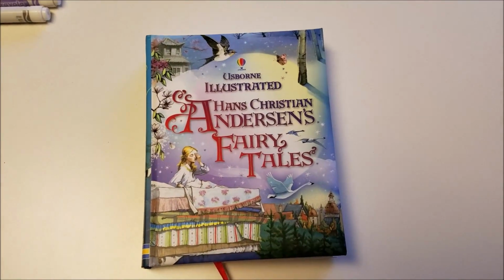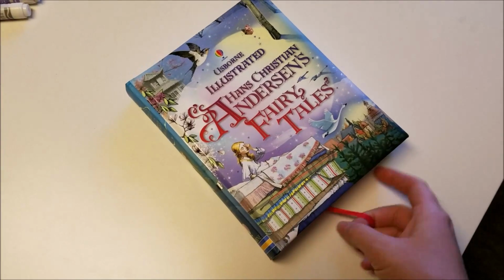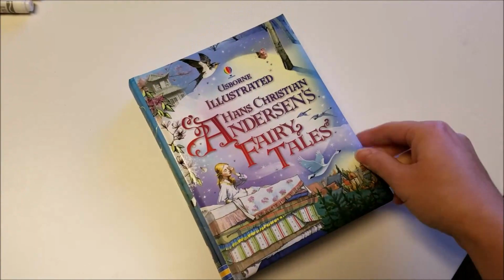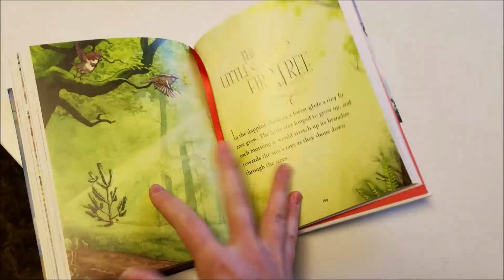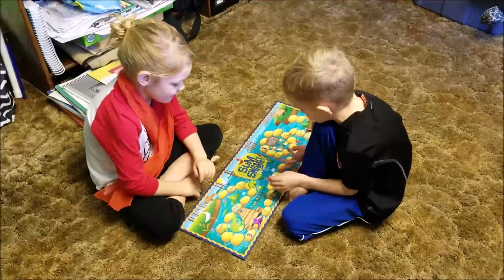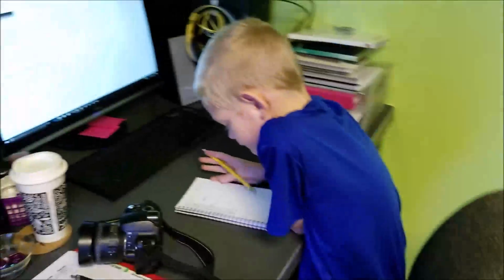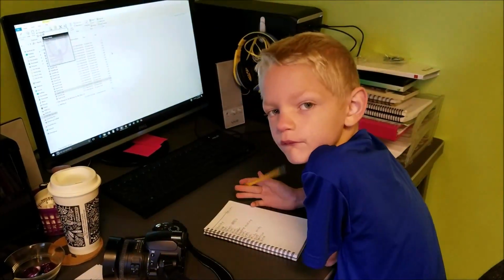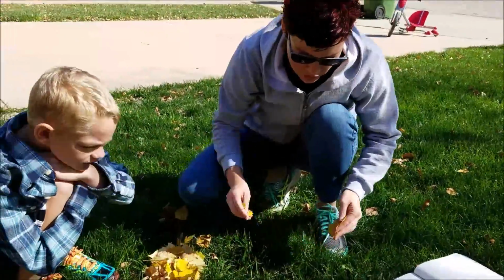VLOGTOBER | DAY 24 - more sickness?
Well, we keep coming down with new illnesses! It's nice to slow down and enjoy our time at home even when the kids are sick.

Hi! We are a homeschooling family that loves educating classically. We are a part of a Classical Conversations community and we love it! We have a 9 year old boy in 4th grade, a 7 year old boy in 1st grade, and a 5 year old girl in her last year of Pre-K.